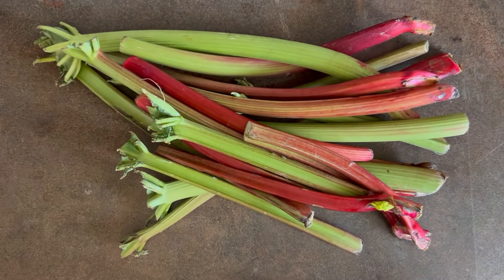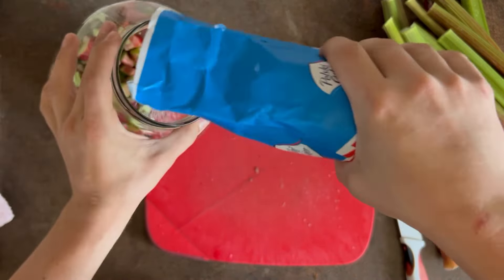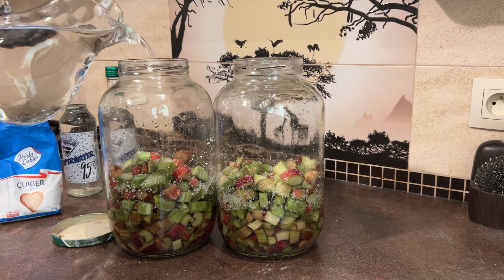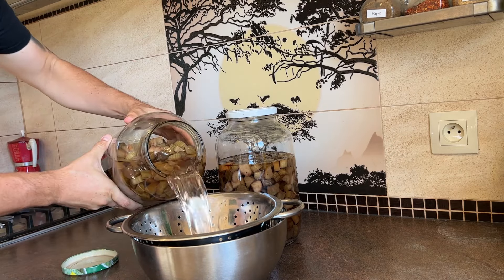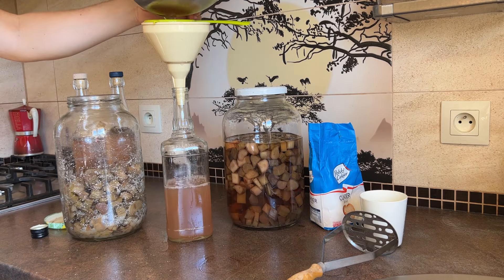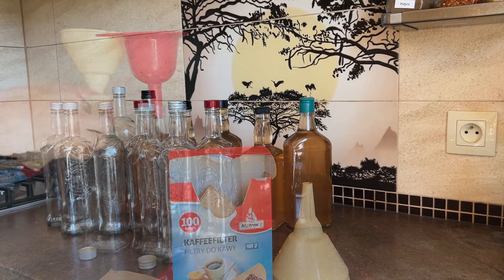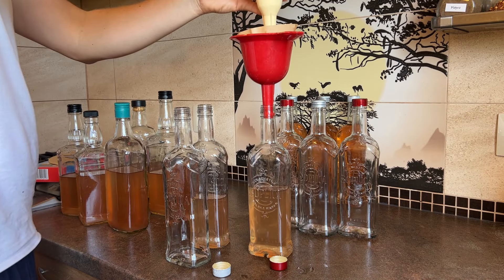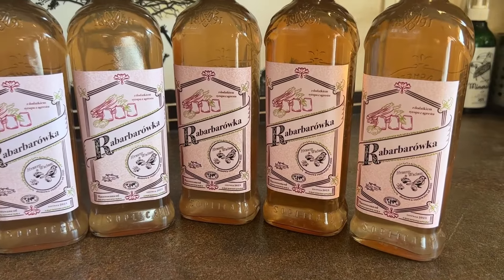Rhubarb homemade alcohol - Rabarbarówka - pink nalewka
Step by step tutorial how to make a Rhubarb nalewka – polish homemade alcohol. I will show you how to make it, from the beginning till the end, unique alcohol beverage that no one knows. I will go thru preparing, mixing, macerating, filtration and labeling process- all in one video.